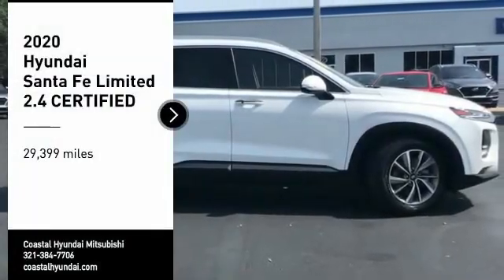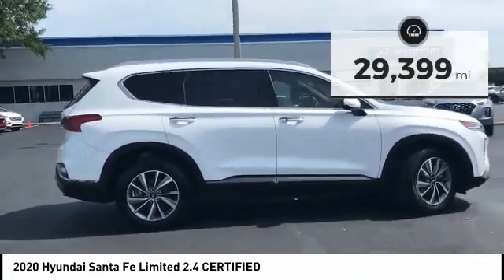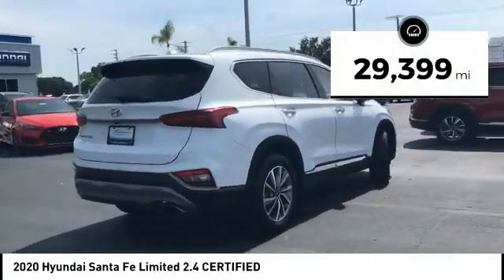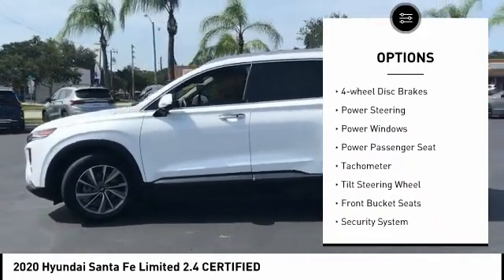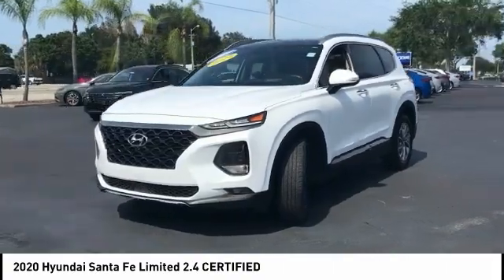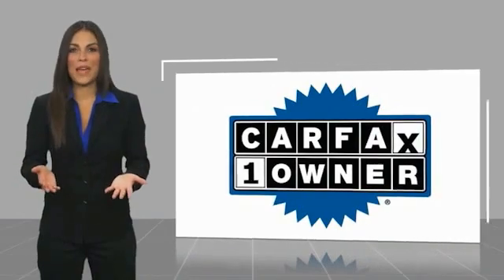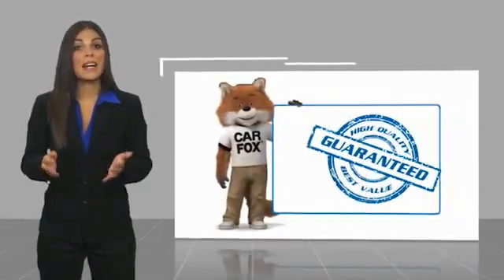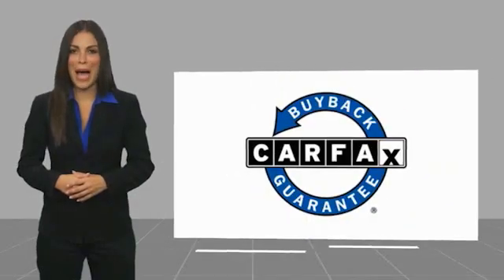2020 Hyundai Santa Fe Melbourne FL H77095A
2020 Hyundai Santa Fe Limited 2.4 CERTIFIED

This 2020 Hyundai Santa Fe Limited 2.4 in Quartz White features: FWD Clean CARFAX. CARFAX One-Owner. Recent Arrival! 22/29 City/Highway MPG Visit our virtual showroom 24/7 @